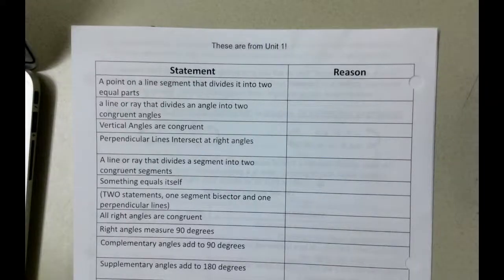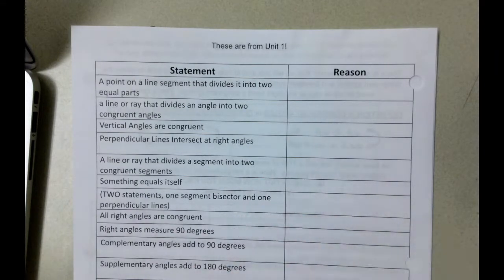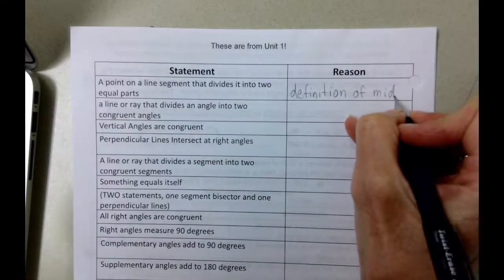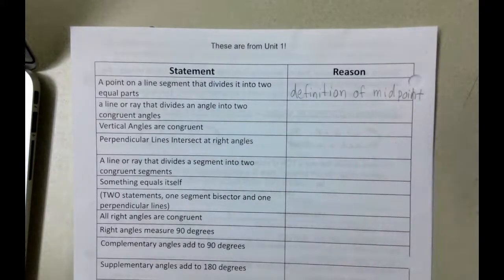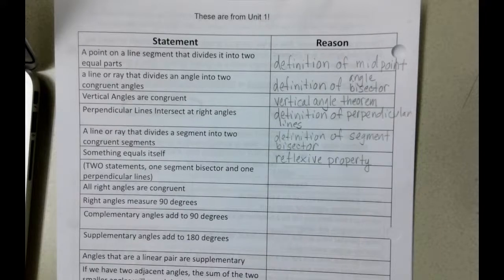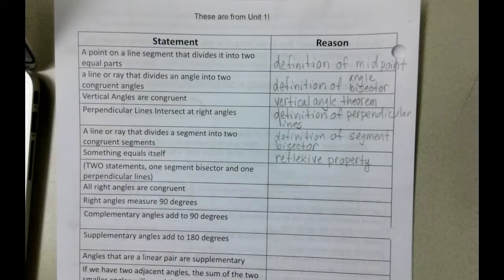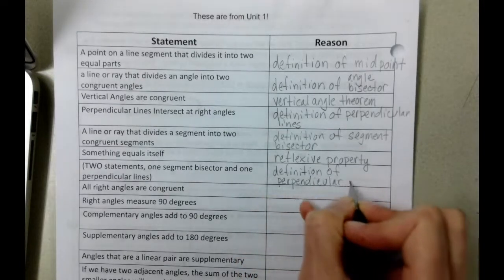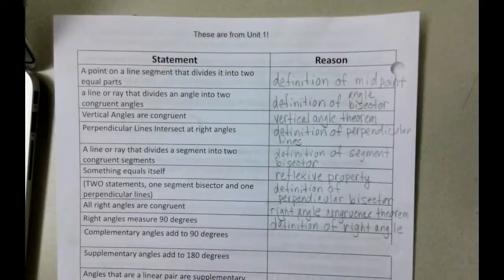gpage14part1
Geometry Proof Statements and Reasons/Vocab